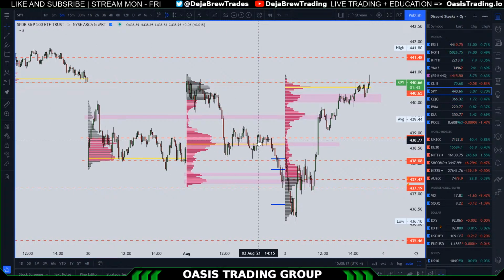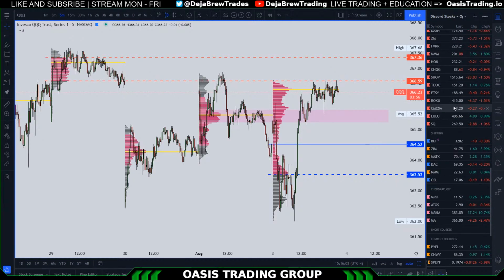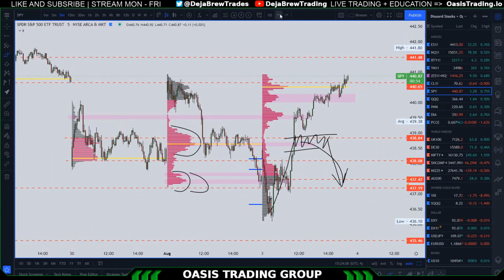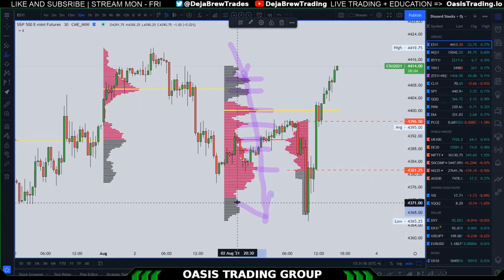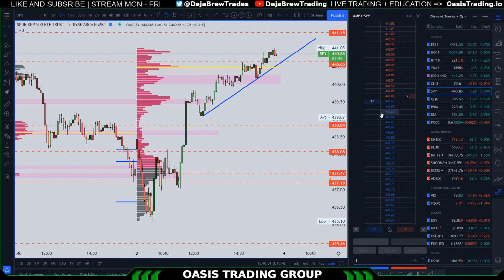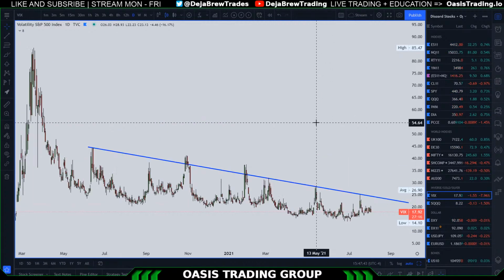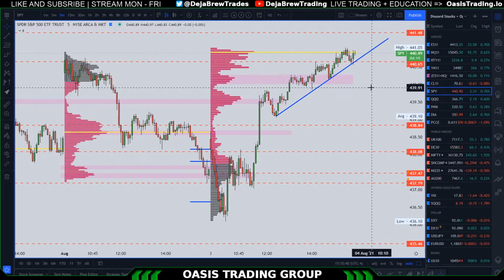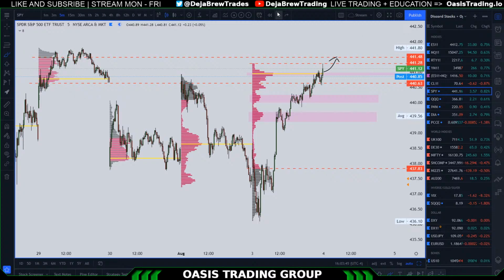August 3rd Volume Profile for $SPY $QQQ $BTC Recap. Volume Profile Trading Tips.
DayTrading stockMarketWelcome to our free weekly watchlist.